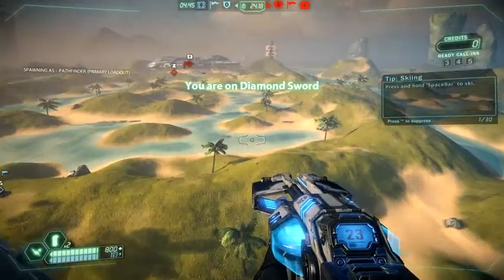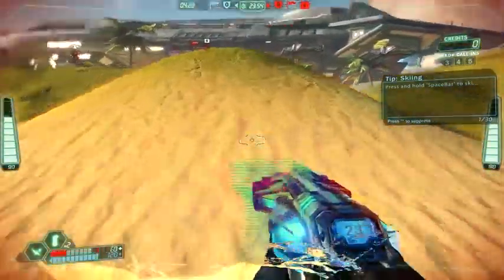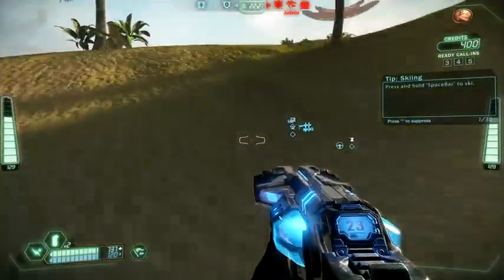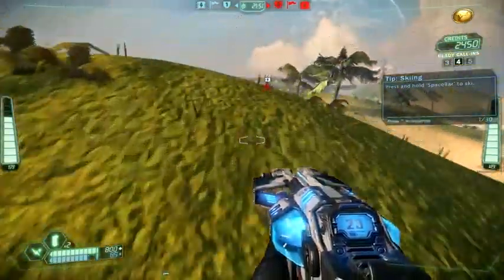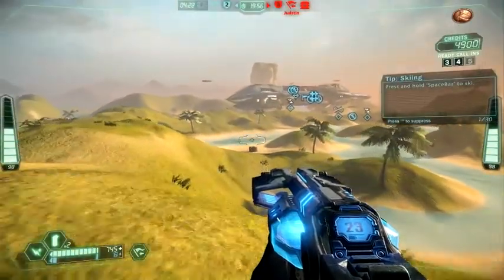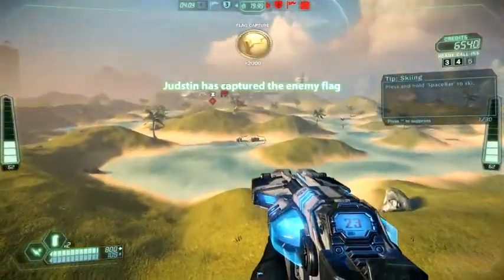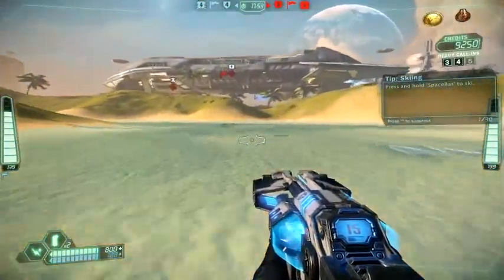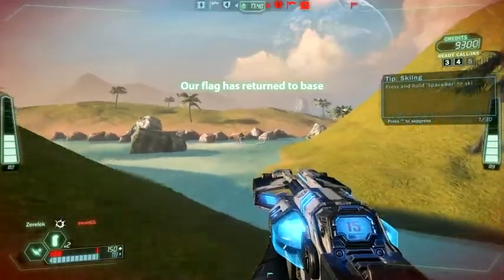Lets Play: Tribes Ascend (First Look) - Learning To Ski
Taking my first look at Tribes Ascend for the PC. Recently build a new computer so I now get to play through all these new games I've missed out on the past 6 months or so!

My first play through of Tribes Ascend and learning to Ski all over again. I was a huge fan of Tribes 2 back in the day, but learning to ski is just like riding a bike. You never really seem to forget!